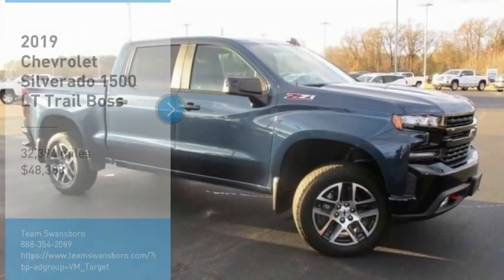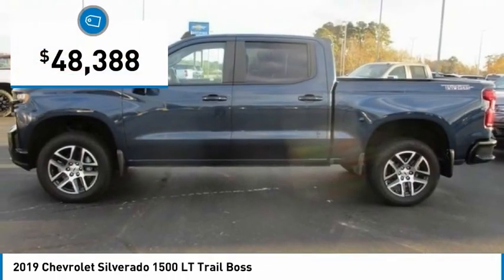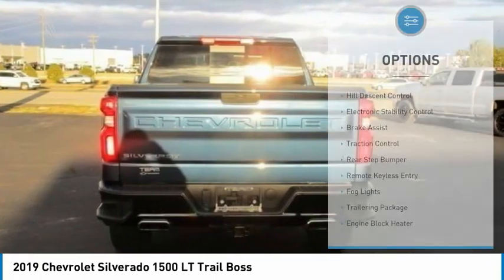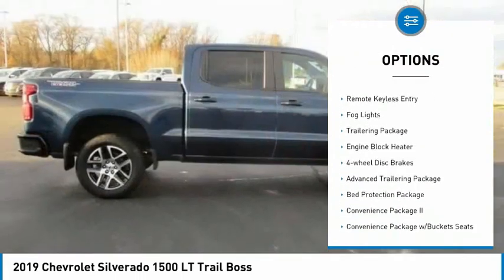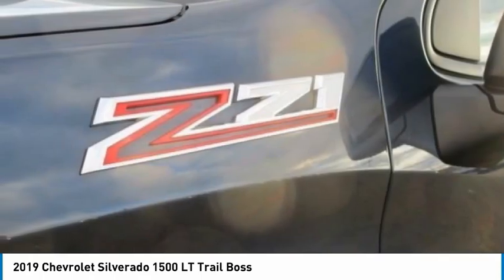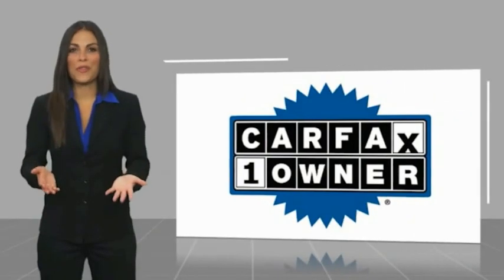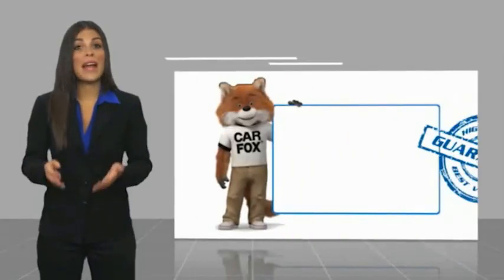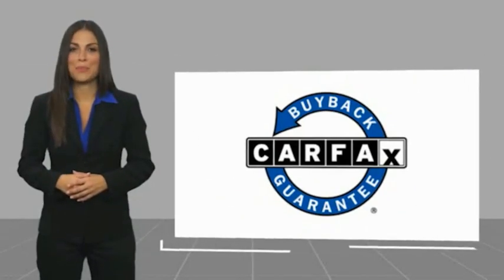2019 Chevrolet Silverado 1500 LT Trail Boss FOR SALE in Swansboro, NC GT20497B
Stop in today for a test drive of this U 2019 Chevrolet Silverado 1500 for sale in Swansboro, NC

Team Swansboro
1435 W Corbett Ave

CARFAX One-Owner. Clean CARFAX. 2019 Chevrolet Silverado 1500 LT Trail Boss Northsky Blue Metallic 4WD 8-Speed Automatic EcoTec3 5.3L V8   This Vehicle includes the following Packages and Options: Advanced Trailering Package (Advanced Trailering System, Hitch Guidance w/Hitch View, and Trailer Tire Pressure Monitor System), Bed Protection Package (Chevytec Spray-On Black Bedliner and Rear Wheelhouse Liners), Convenience Package II (120-Volt Bed Mounted Power Outlet, 120-Volt Instrument Panel Power Outlet, 2 USB Ports, HD Radio, HD Rear Vision Camera, Power Sliding Rear Window w/Rear Defogger, Premium Bose 7-Speaker Sound System, Radio: Chevrolet Infotainment 3 Plus System, SiriusXM Radio, and Universal Home Remote), Convenience Package w/Buckets Seats (10-Way Power Driver Seat w/Lumbar, Dual-Zone Automatic Climate Control, Floor Mounted Console, Front Bucket Seats, Heated Driver & Front Passenger Seats, Heated Steering Wheel, and Manual Tilt/Telescoping Steering Column), Leather Package (Leather Appointed Seat Trim), Preferred Equipment Group 2LT (12-Volt Rear Auxiliary Power Outlet, 170 Amp Alternator, 2 USB Ports (First Row), 4.2  Diagonal Color Display Driver Info Center, 4-Way Manual Driver Seat Adjuster, 6-Speaker Audio System, All-Weather Floor Liner (LPO) (AAK), Auxiliary External Transmission Oil Cooler, Bluetooth For Phone, Chevrolet Connected Access, Chevrolet w/4G LTE, Color-Keyed Carpeting Floor Covering, Compass, Deep-Tinted Glass, Dual Exhaust w/Polished Outlets, Electric Rear-Window Defogger, Electrical Lock Control Steering Column, Electronic Cruise Control, Front LED Fog Lamps, Heavy-Duty Rear Locking Differential, High Gloss Black Grille, High Gloss Black Mirror Caps, Hitch Guidance, Keyless Open & Start, Leather Wrapped Steering Wheel, LED Cargo Area Lighting, Manual Tilt Wheel Steering Column, OnStar & Chevrolet Connected Services Capable, Performance Red Recovery Hooks, Power Door Locks, Power Front Windows w/Driver Express Up/Down, Power Front Windows w/Passenger Express Down, Power Rear Windows w/Express Down, Rear 60/40 Folding Bench Seat (Folds Up), Rear Dual USB Charging-Only Ports, Rear Vision Camera, Remote Vehicle Starter System, Single-Zone Manual/Semi-Automatic Air Conditioning, Steering Wheel Audio Controls, and Theft Deterrent System (Unauthorized Entry)), Suspension Package (High Capacity Air Filter and Hill Descent Control), Trailering Package, Up-Level Rear Seat w/Storage Package, 3.23 Rear Axle Ratio, 40/20/40 Front Split-Bench Seat, 4-Wheel Disc Brakes, 6 Speakers, ABS brakes, Air Conditioning, AM/FM radio: SiriusXM, Apple CarPlay/Android Auto, Brake assist, Cloth Seat Trim, Delay-off headlights, Driver door bin, Driver vanity mirror, Dual front impact airbags, Dual front side impact airbags, Electronic Stability Control, Engine Block Heater, Front anti-roll bar, Front Center Armrest w/Storage, Front fog lights, Front License Plate Kit, Front reading lights, Front wheel independent suspension, Fully automatic headlights, Heated door mirrors, Illuminated entry, Integrated Trailer Brake Controller, Low tire pressure warning, Molded Black Splash Guards (LPO), Occupant sensing airbag, Off-Road Suspension w/2  Lift, Outside temperature display, Overhead airbag, Overhead console, Panic alarm, Passenger door bin, Passenger vanity mirror, Power door mirrors, Power steering, Power Sunroof, Power windows, Premium audio system: Chevrolet Infotainment System 3, Radio data system, Radio: Chevrolet Infotainment 3 System, Rear reading lights, Rear step bumper, Rear window defroster, Remote keyless entry, Security system, Speed control, Speed-sensing steering, Split folding rear seat, Steering wheel mounted audio controls, Tachometer, Tilt steering wheel, Traction control, Trip computer, Variably intermittent wipers, Voltmeter, Wheels: 18  x 8.5  Black Painted Aluminum, and Wheels: 20  x 9  Painted Aluminum. All pricing reflects  1000 in Trade-In Assistance and  1500 in Down Pmt Assistanc